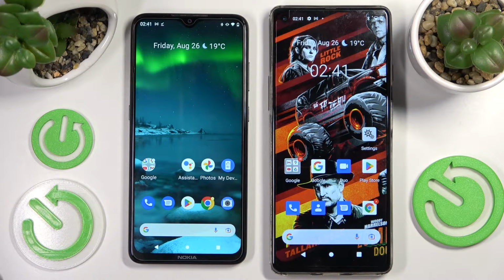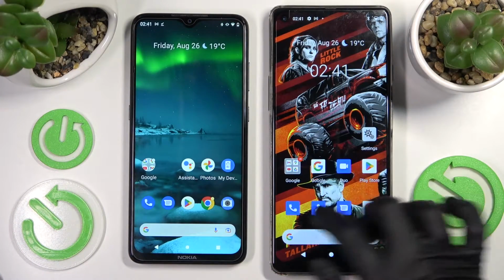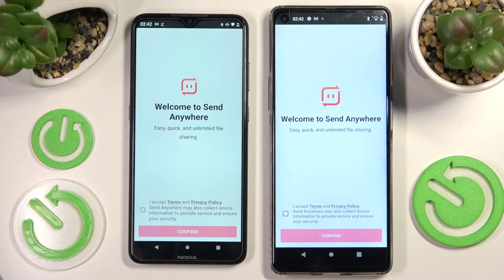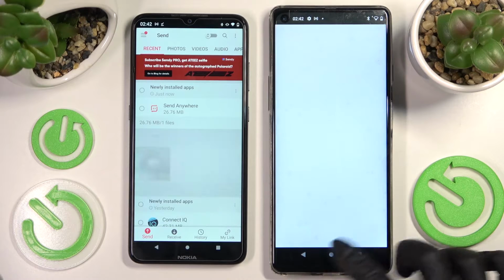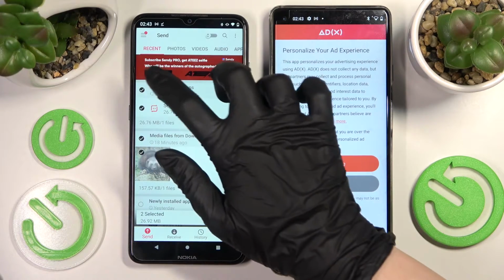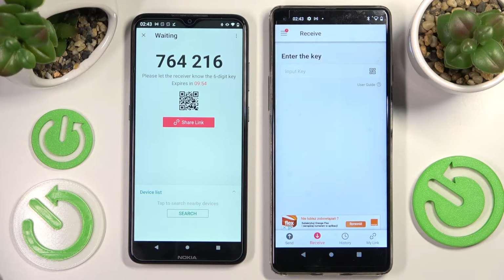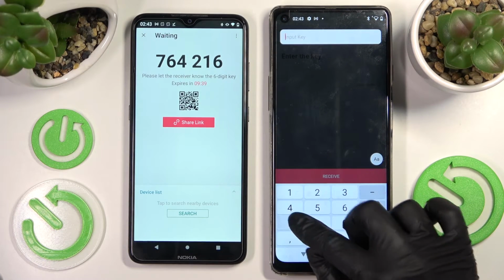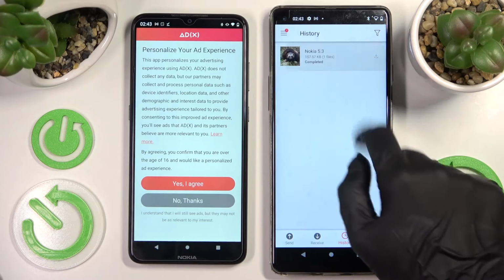How to Transfer Files from a NOKIA Device to the CUBOT Max 3 - Send Anywhere App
Learn more about the CUBOT Max 3:
In this video tutorial, we would like to demonstrate how you can move files from any Nokia phone to your CUBOT Max 3 mobile device using the free and convenient Send Anywhere app. Thereby, we are humbly inviting you to view this video and learn how to send files on the CUBOT Max 3 mobile device through Send Anywhere tool.

How to send files to the CUBOT Max 3? How to move files from a Nokia phone to the CUBOT Max 3? How to use the Send Anywhere application on the CUBOT Max 3?